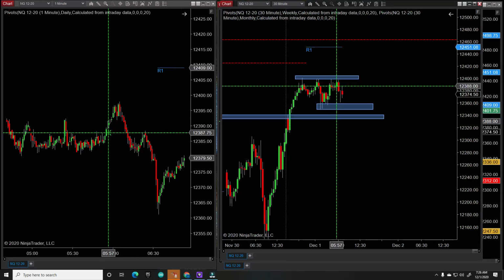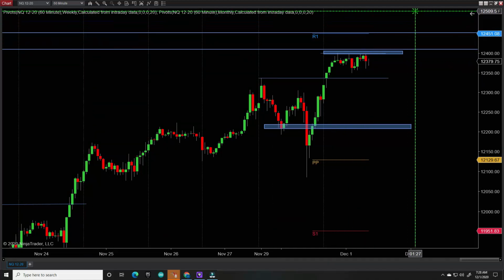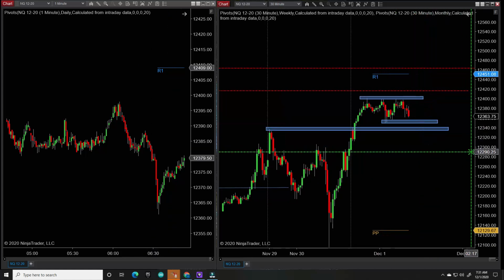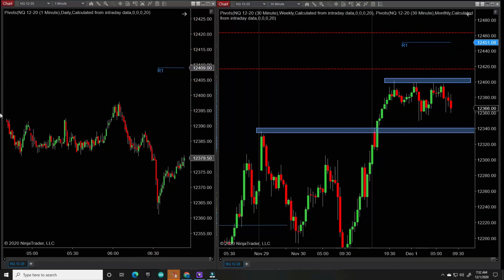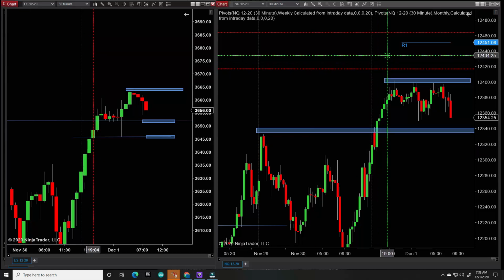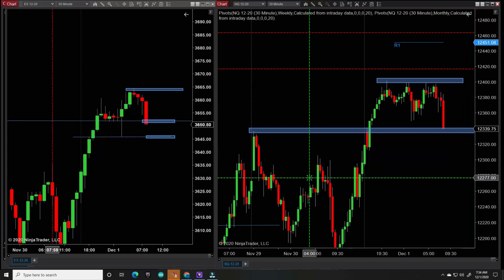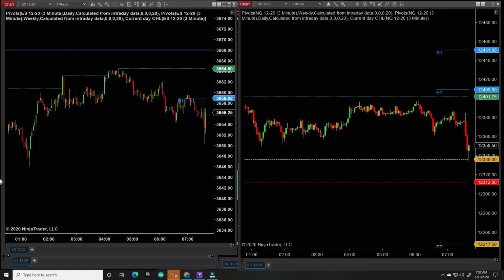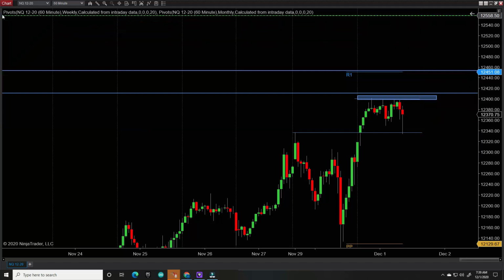12 1 20 morning trade